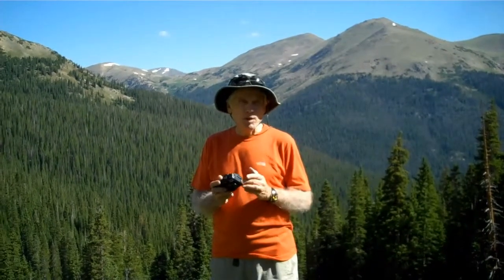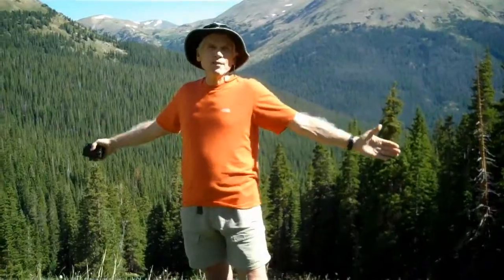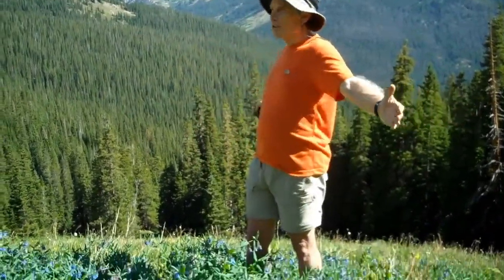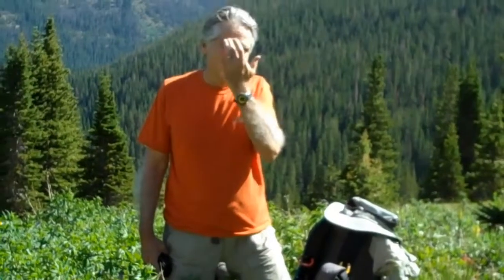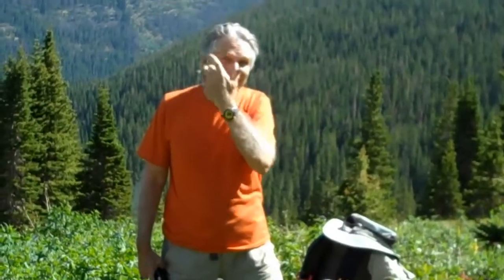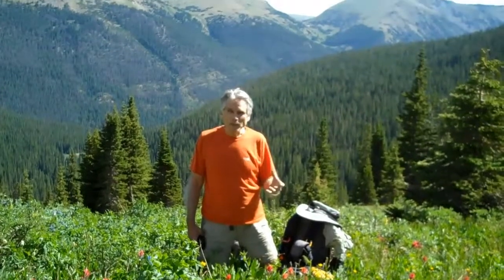Photo Tips Wildflowers Butler Gulch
Late June is prime time for wildflower picture taking in Colorado. Doug gives a few tips.